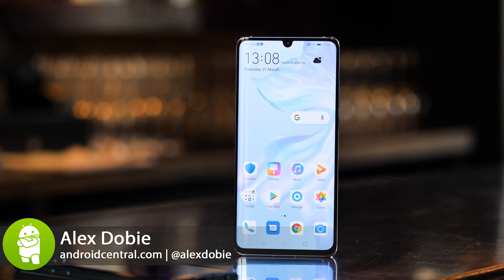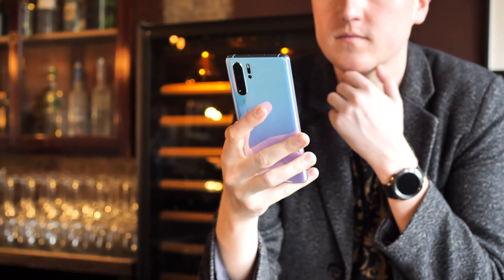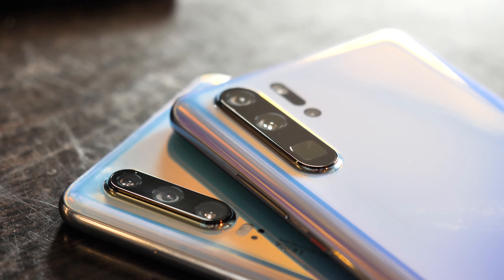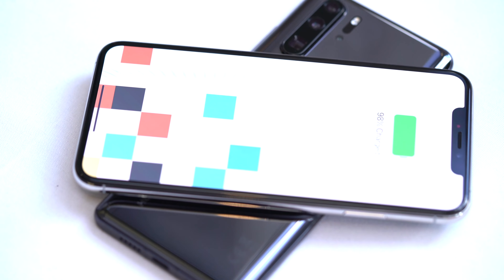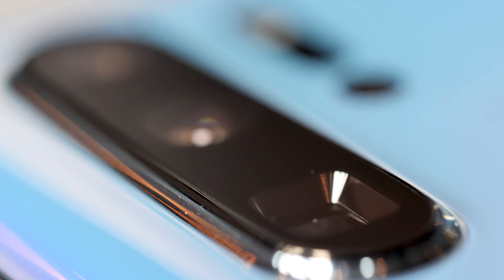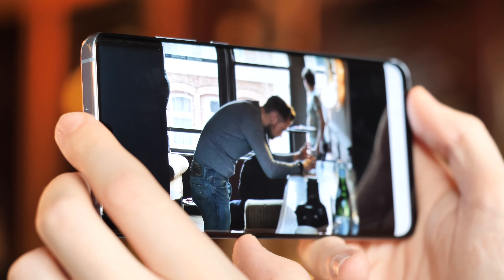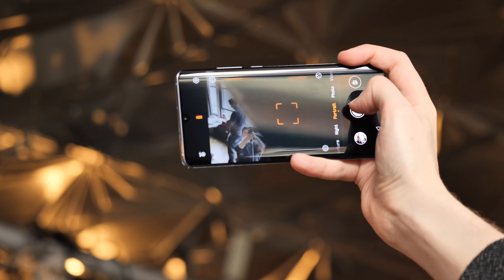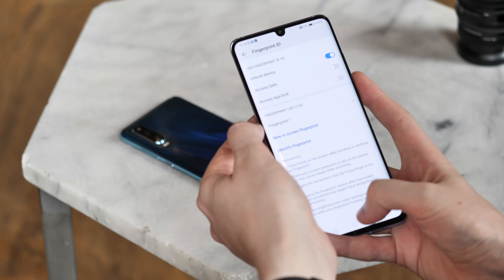Huawei P30 + P30 Pro impressions: The best phone cameras of 2019?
A radical new 5X-10X zoom camera is the icing on the cake for one of the year's most impressive flagship phones. Meet the HuaweiP30 and HuaweiP30Pro!